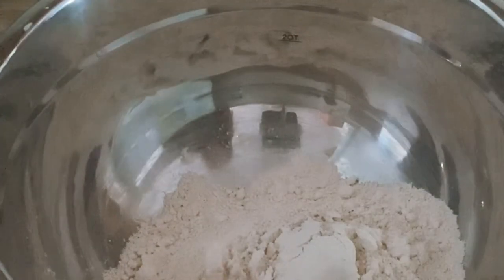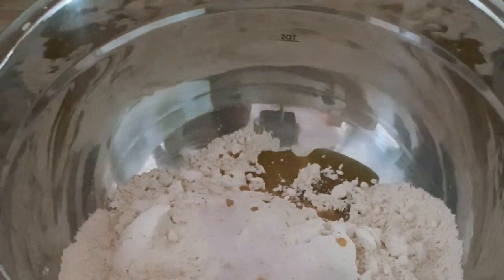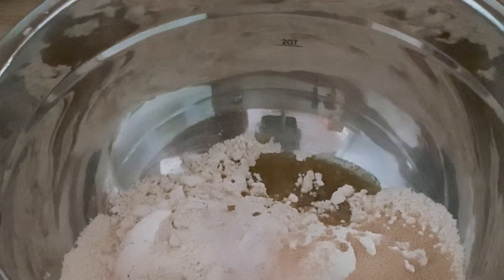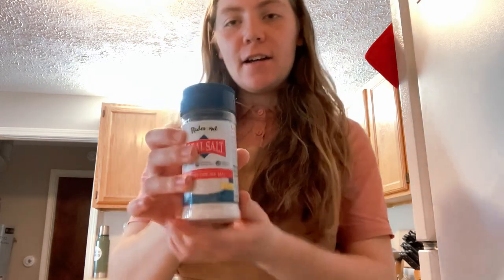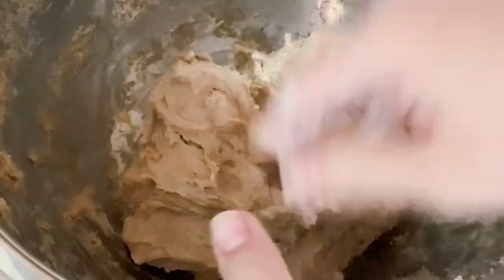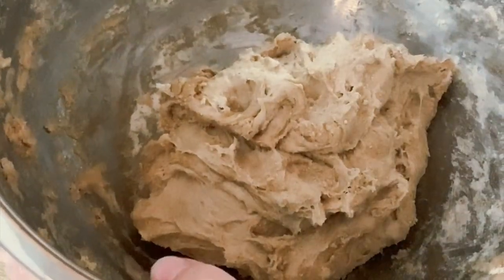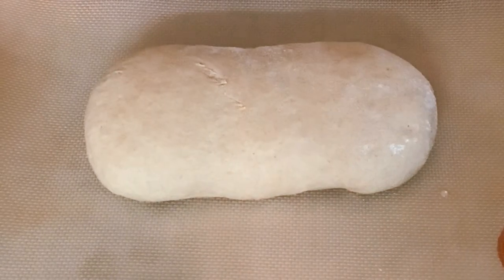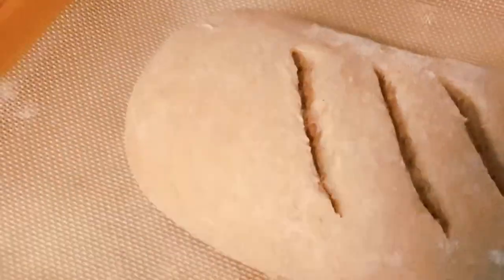Easy & Quick Whole-Grain Einkorn French Bread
In this video, Allison shows you how to make her easy and quick, whole-grain einkorn French bread.